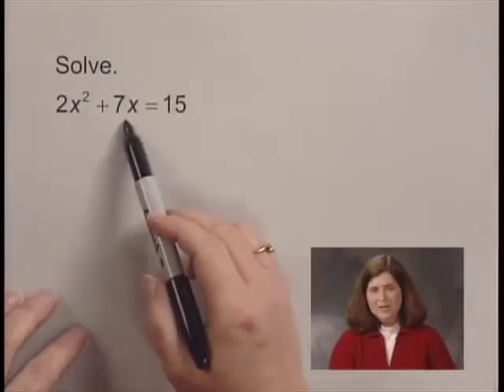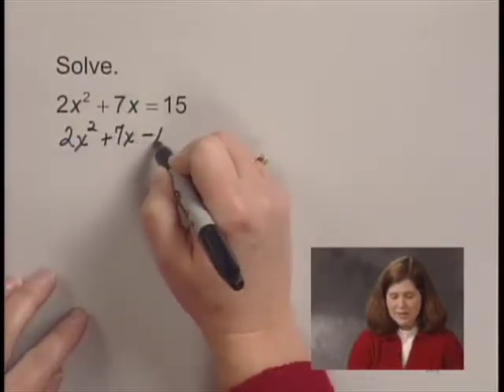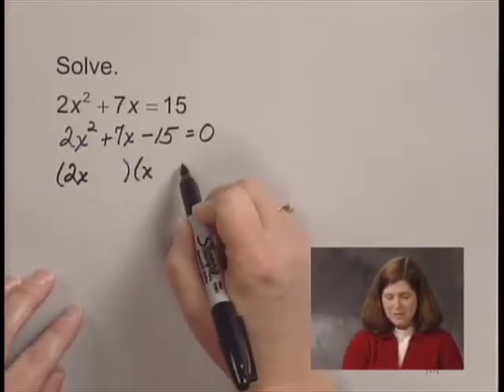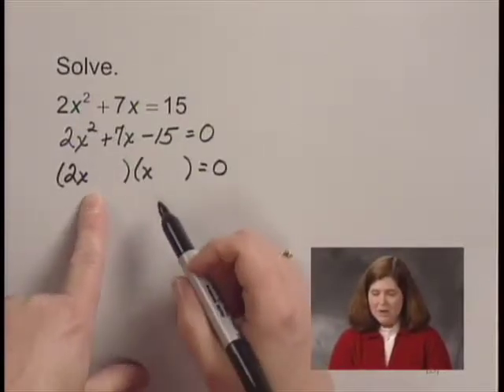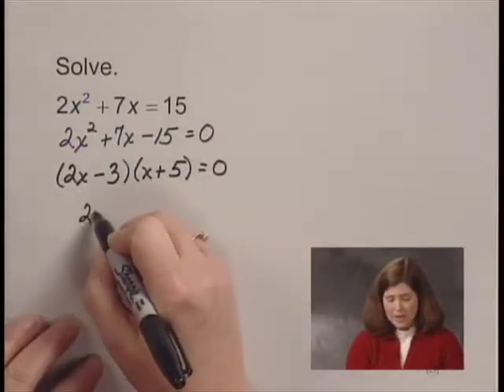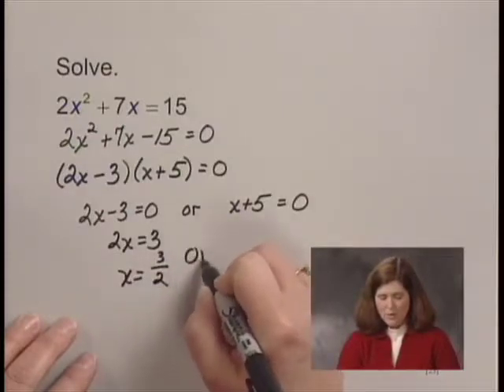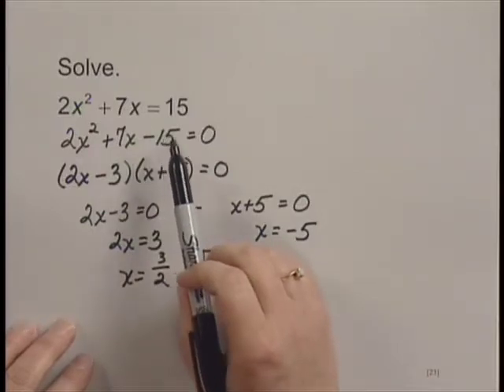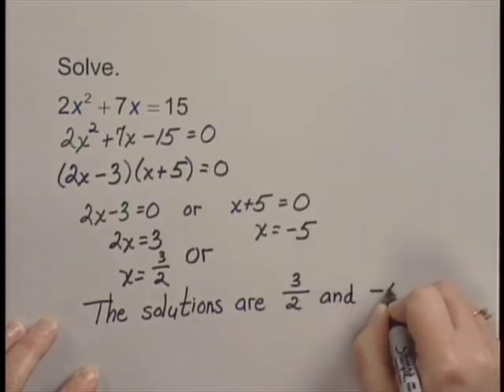Bittinger Developmental Mathematics 9e Chapter Test Prep Ch. 11 Ex. 23